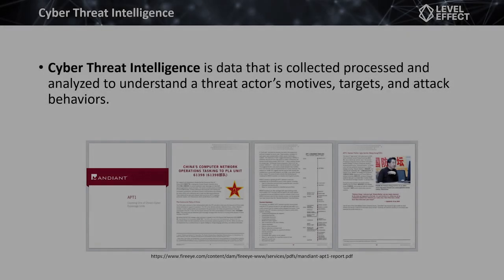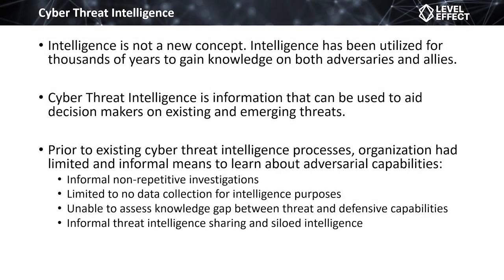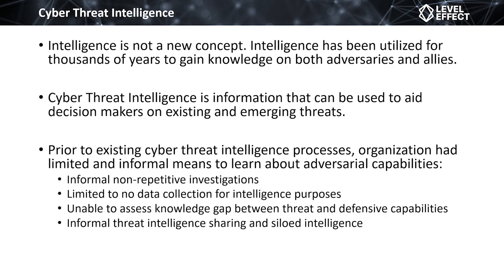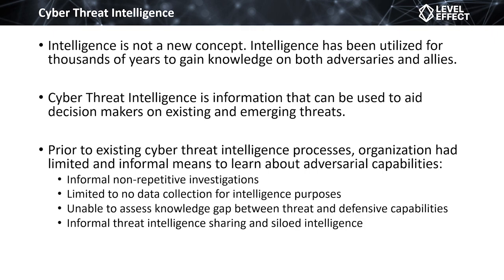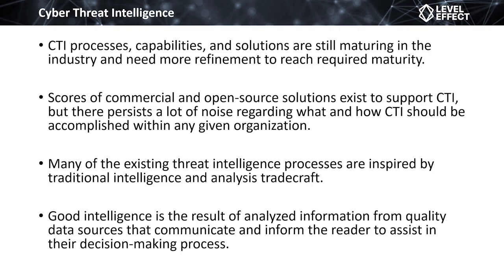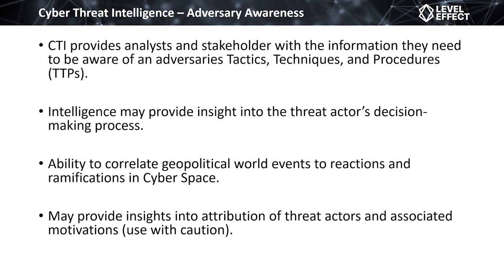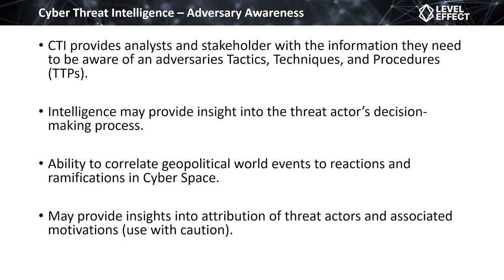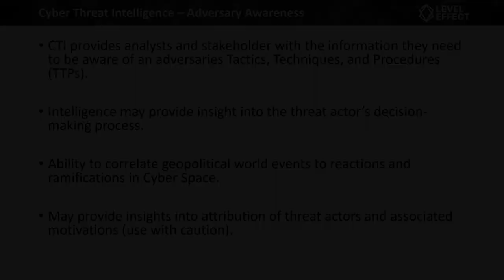Cyber Threat Intelligence Lecture 1 Cyber Threat Intelligence CTI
1️⃣ Gain access to the virtual machines, quizzes, and challenges by accessing the course
2️⃣ Check out the syllabus for all three Fundamentals courses here including the CDA Program they are pre-requisites

Discover how to effectively identify, understand, and mitigate cybersecurity threats using timely intelligence. Learn diverse models and frameworks for data analysis, interpret public reports, and categorize threat actor behavior. Harness the power of OSINT for insights into entities and events. Develop research skills, mastering effective queries and first principles.